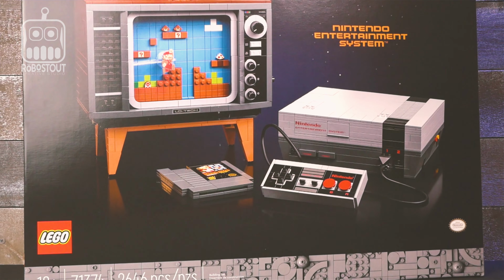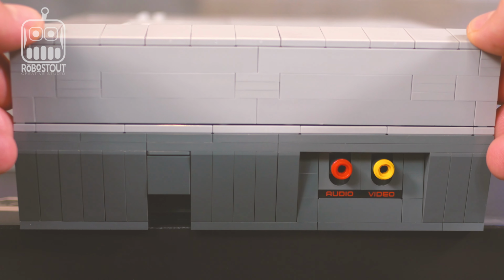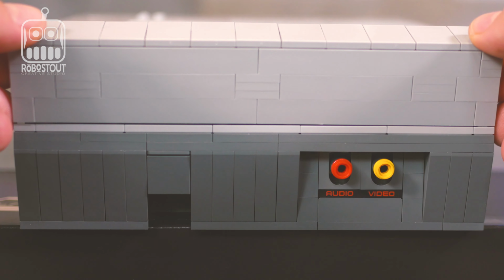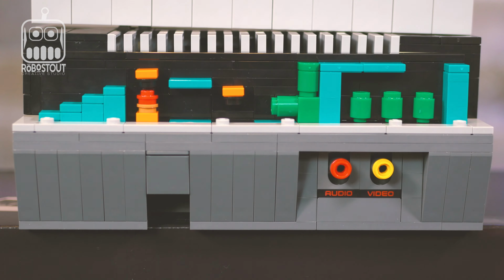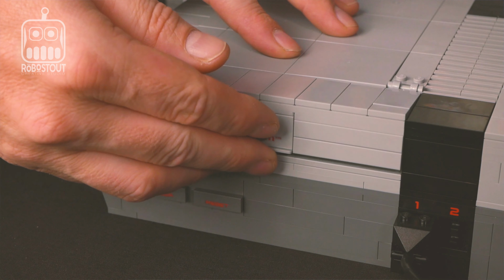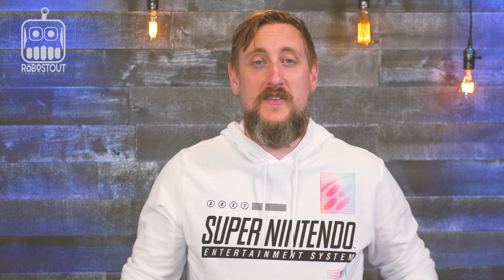Lego Nintendo Entertainment System 71374 (build and review)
Are you looking for something awesome! Check out this Lego Nintendo Entertainment System 71374 (build and review)

Lego Nintendo Entertainment System (LNES😀)

00:38 Build Intro
01:01 Build start
05:46 Half way built
10:05 lego Nintendo Entertainment System video and overview
11:57 A secret
12:13 Final thought

Grow Your Youtube Channel Now | Boost YT fast and secure‎

like the music? click the link get 2 months free with my code

🔥 Get 2 Free Stocks on WeBull when you deposit $100 (Valued up to $1,400): ➜

My equipment list:
Camera 1
Camera 2
Rode NTG2 MIC
JOBY GorillaPod 5K Tripod
Camera slider